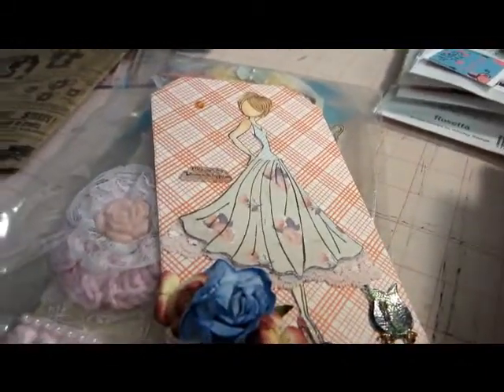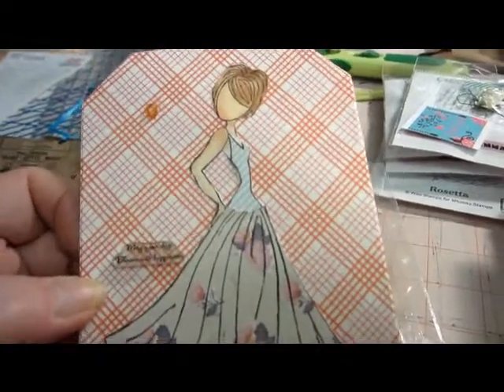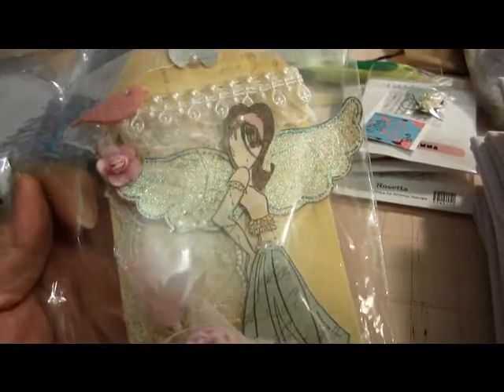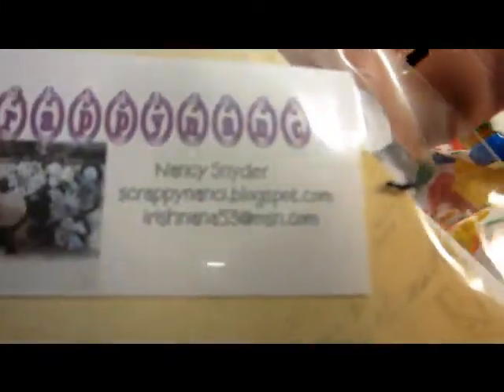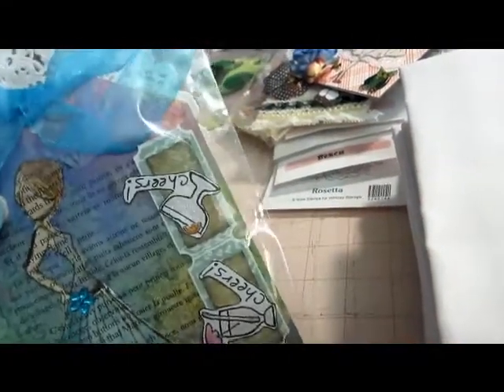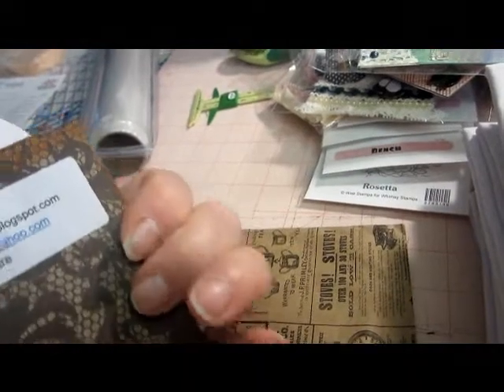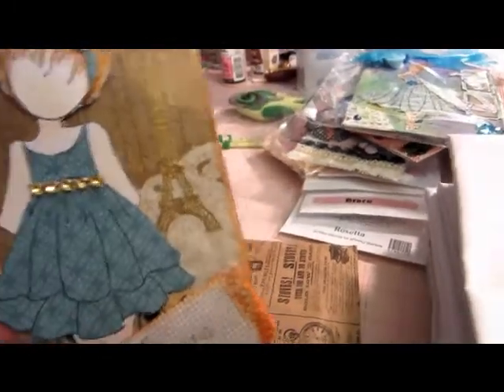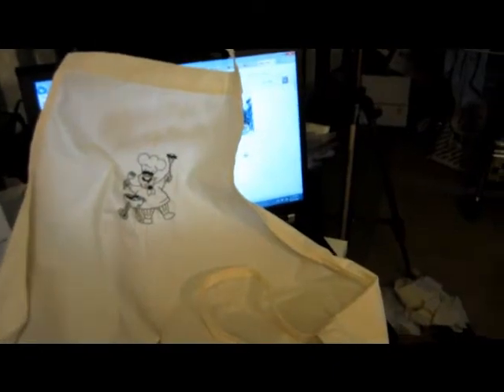PART 2 SEWING AND CRAFTING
LITTLE SEWING A LITTLE CRAFTING